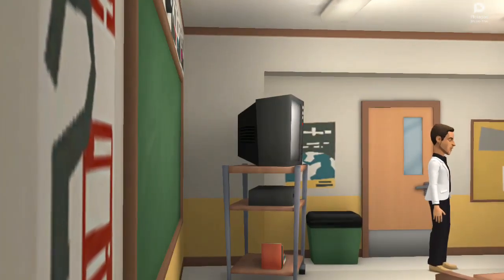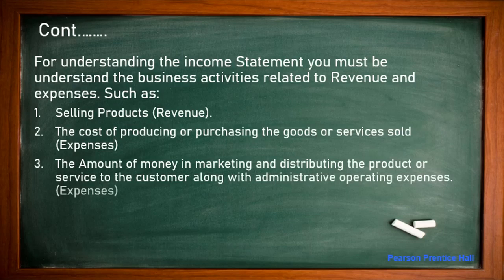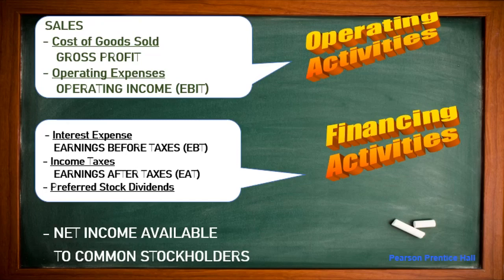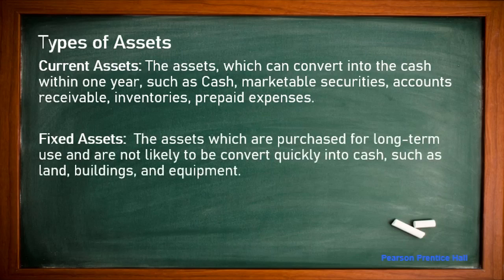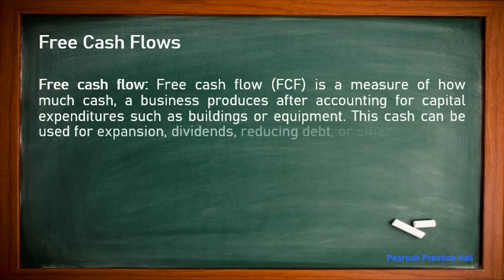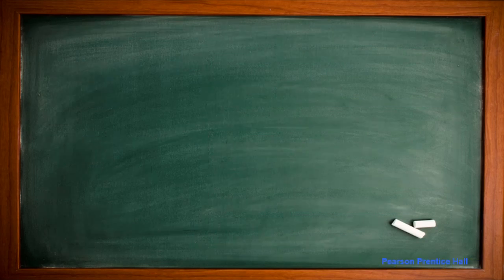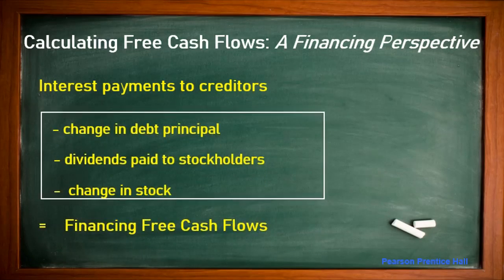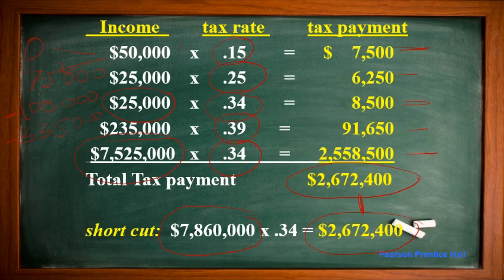Understanding Financial Statements, Taxes, and Cash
Understanding Financial Statements, Taxes, and Cash Flows
Meaning of Financial Statements.
Income statements.
Revenue.
Expenses
Operating Activities
Financing Activities
Balance sheets.
Assets
Lability (Outstanding Debts)
Capital (Shareholders’ Equity)
Cash flow statements.
Free Cash Flows
A Financing Perspective
An Assets Perspective
Corporate Income Tax Rates with An Example